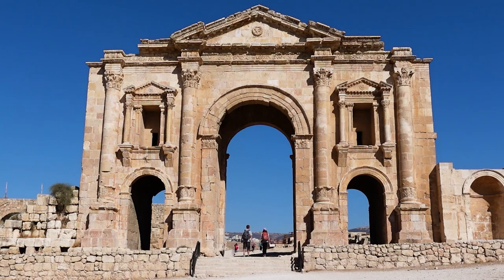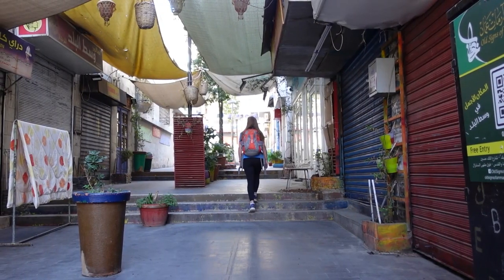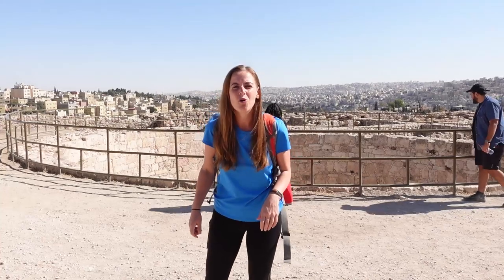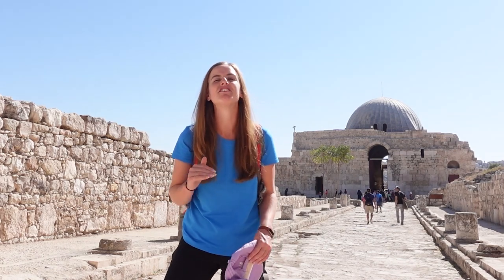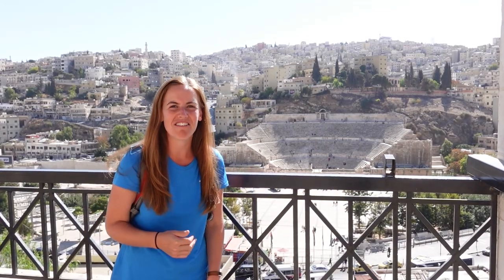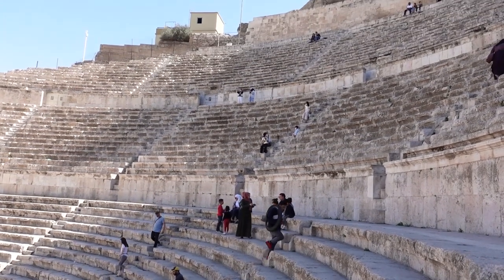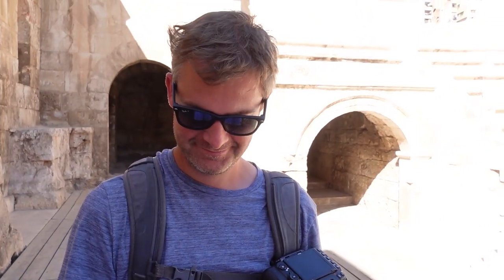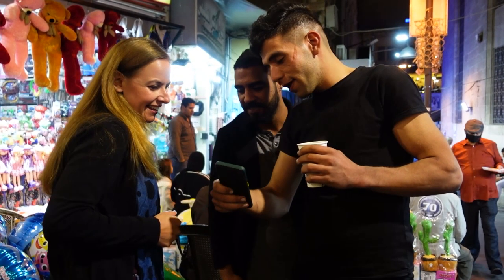Exploring Roman Amman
We'd met travellers in Wadi Rum who didn't think much of Amman. We braced ourselves for an anti-climatic end to what had otherwise been an amazing, fun-filled, wild Jordan vacation. Turns out, there was no need. Whilst Wadi Rum was the highlight of our trip, Amman came a very close second. Today's travel Vlog covers only our morning in Amman as the day was so action packed, there will be another Jordan Vlog showcasing what happened that afternoon and evening. But for today at least, we'll dive into Roman Amman - Philadelphia, Jordan. Following a walking guide in our Lonely Planet book, we first head for the Jebel Al Qala-a, Amman to visit the Umayyad Palace Amman, Citadel with the Amman Temple of Hercules and the Amman Byzantine Church ruins. After spending longer than first anticipated on top of the Jebel, we made our way downtown where we would first visit the Amman Roman Theatre - a huge space that's a bit sketchy underfoot. Directly next door is its smaller sibling, the Amman Odeon, and to leave that area of downtown Amman, wander through the Forum. The final port of call for the morning was the Nymphaeum, Jordan, all of which are excellent sites to check out if you're planning a Jordan holiday, and even more so if you have the Jordan Pass as this will get you into all of them at no extra cost.

0:00 Intro
1:30 Rooftop Breakfast
2:16 Walk to the Citadel
3:01 So cheap!
3:27 Citadel
4:10 Temple of Hercules
4:41 Byzantine Church
5:08 Cistern
5:52 Bath House
7:36 Umayyad Palace
10:03 Getting off Jebel Al Qala-a
10:46 Amman Roman Theatre
16:42 Nymphaeum
15:00 Odeon